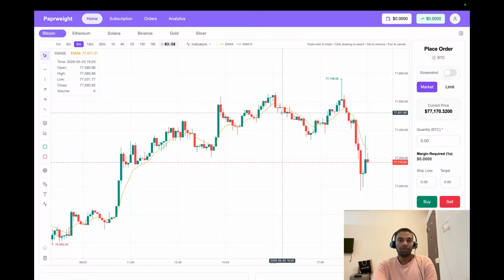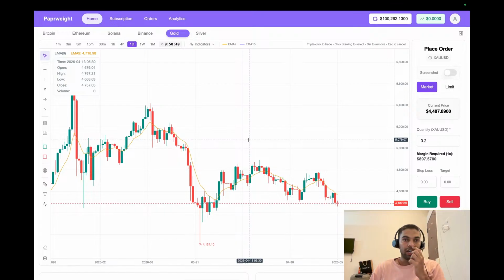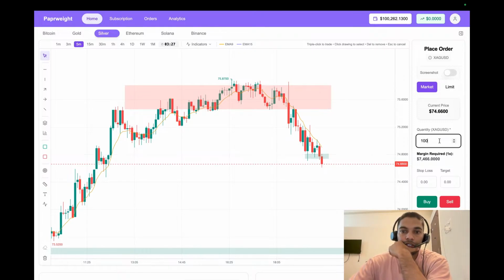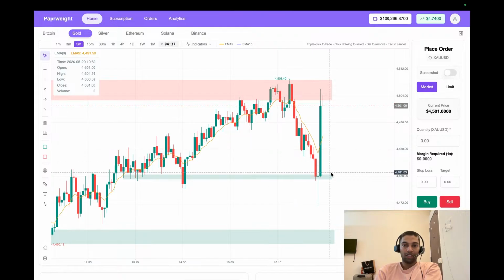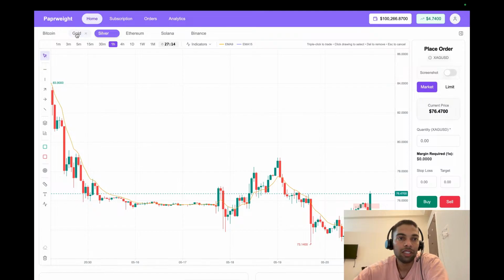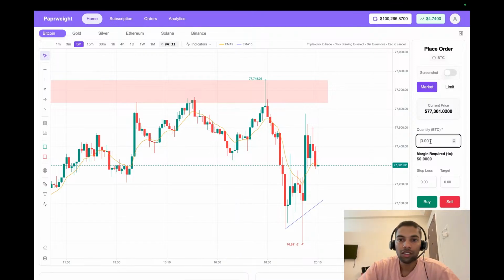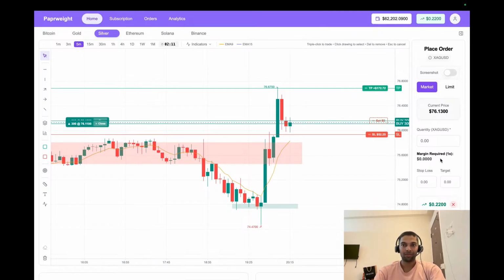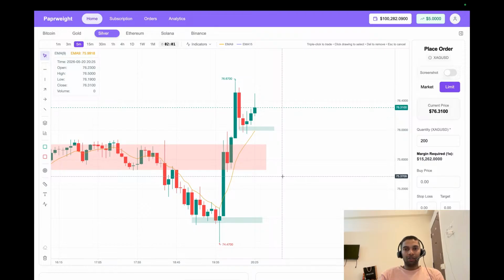LIVE CRYPTO TRADING || 20 May 2026 || PAPRWEIGHT.COM || COZI_TRADER - VIVEK